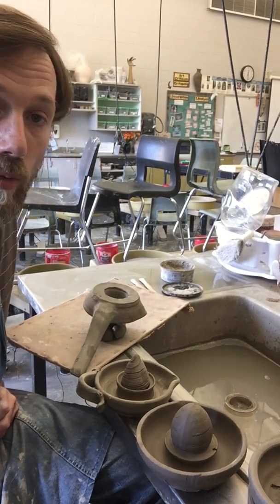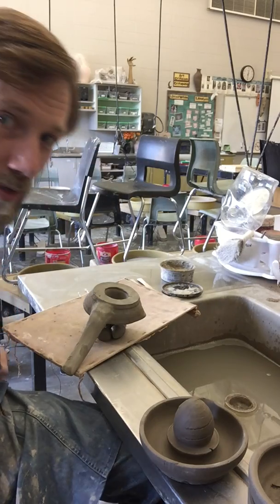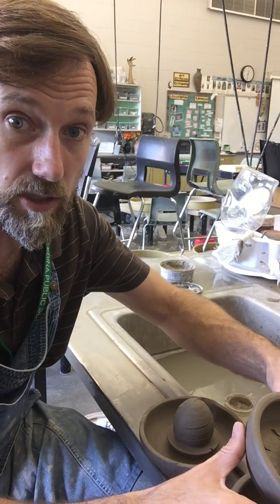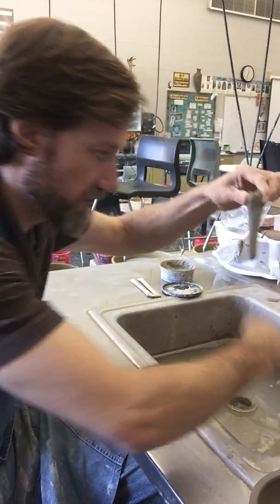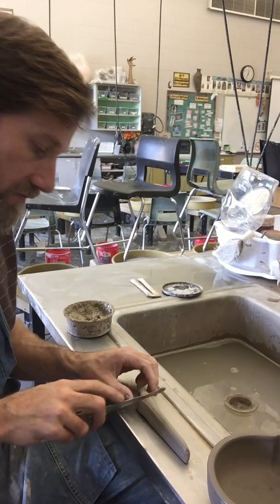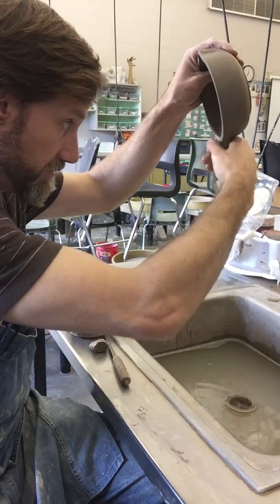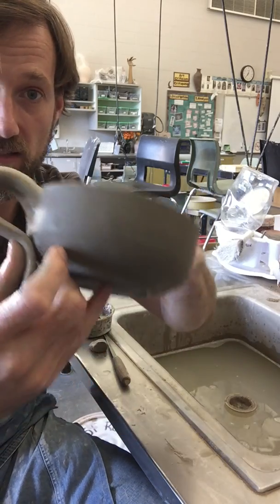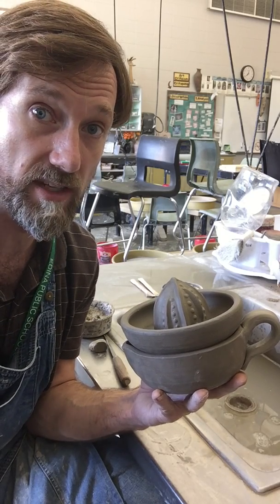Juicer Making a Handle (Part 6/6)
In this video I demonstrate (review) how to pull a handle and discuss the options for a juicer. In level 1 we just do a simple handle pulling demo. For this lesson I want students to explore some different options. This could be pulling a traditional handle, changing the direction of the pulled handle or even changing the placement. In the sense of making the handle directly across from the spout or perpendicular from the spout.